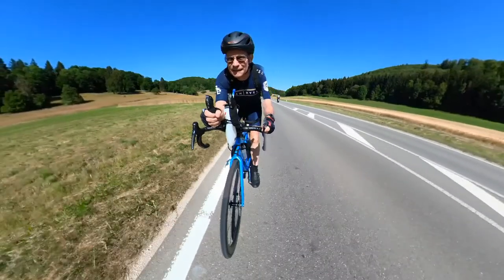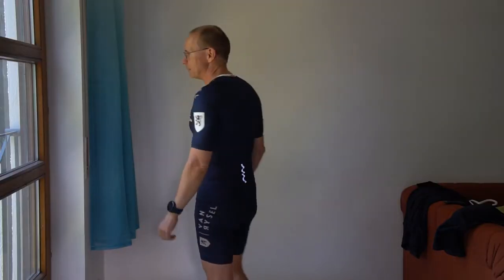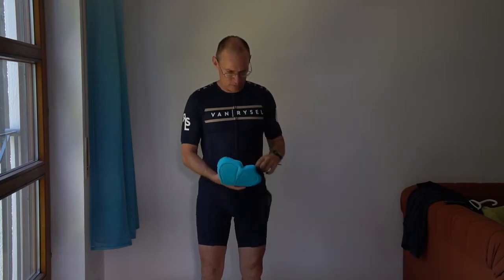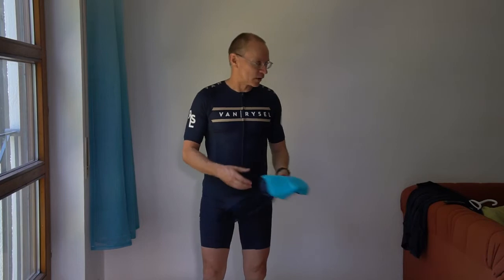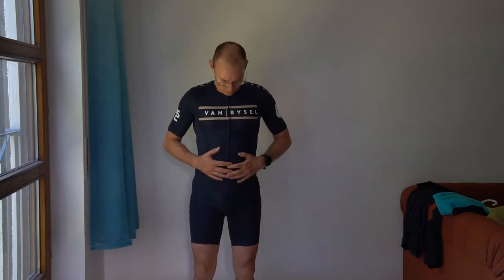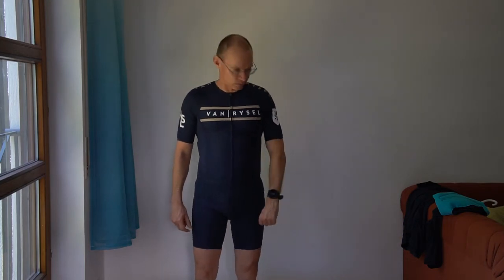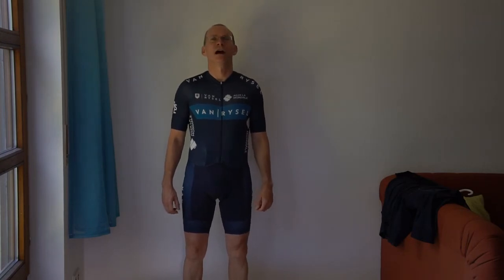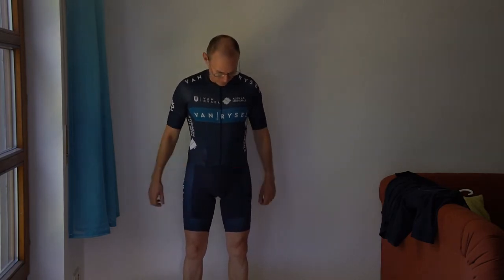Decathlon Speedsuit/Aerosuit: Incredibly Good Value for Money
Origninally I thought speedsuits are only for very andvanced cyclist, who need every little aero gain they can get.

However, for me as a very mediocre cyclist the Decathlon speedsuit is a very comfortable outfit for not a huge amount of money.